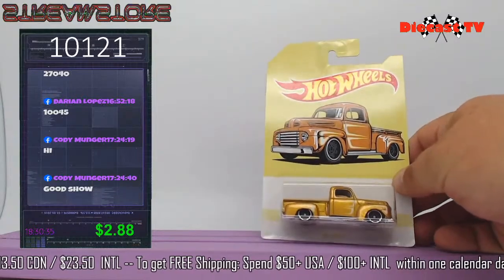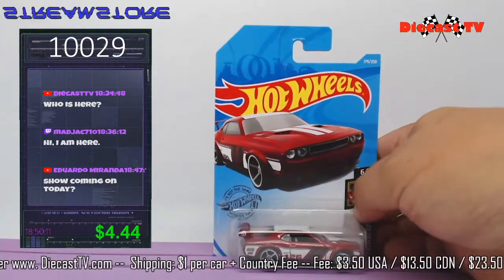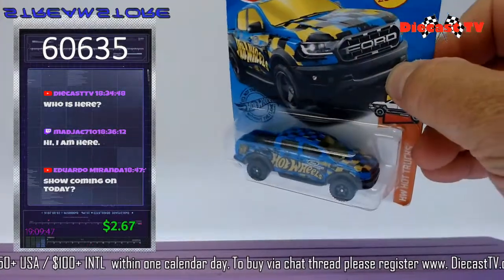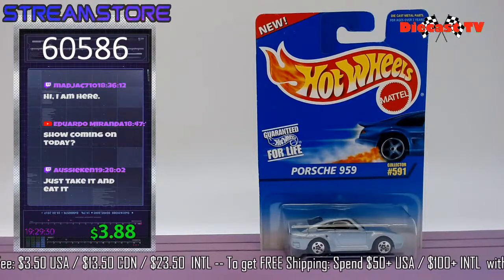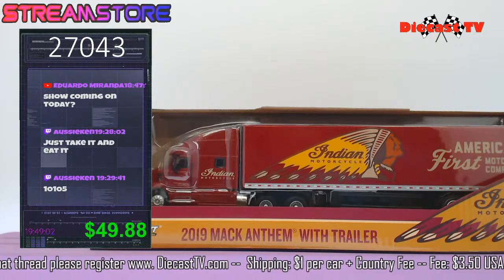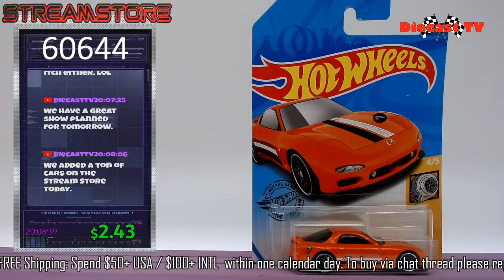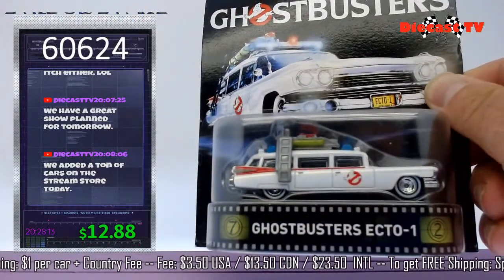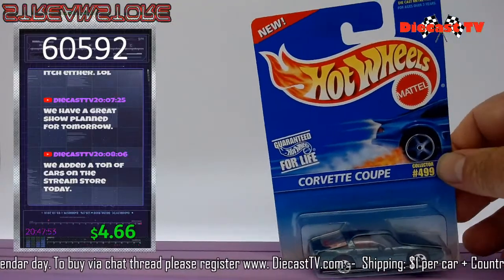Diecast Car Auction